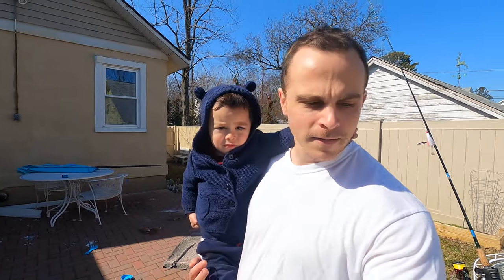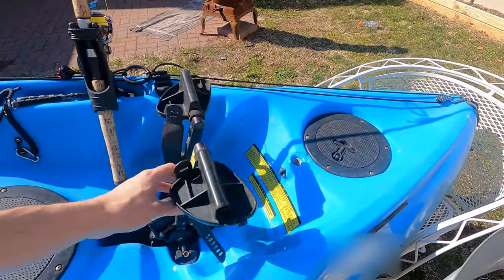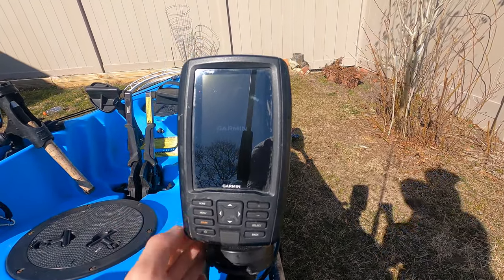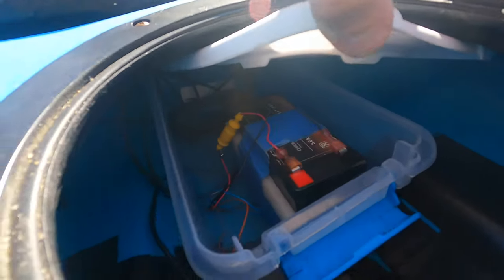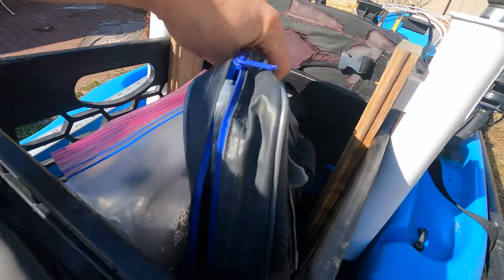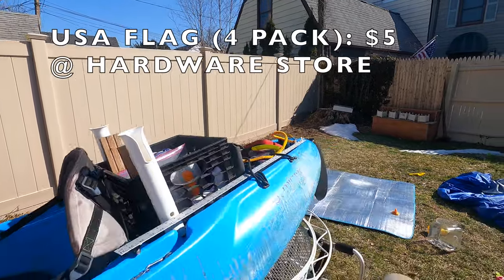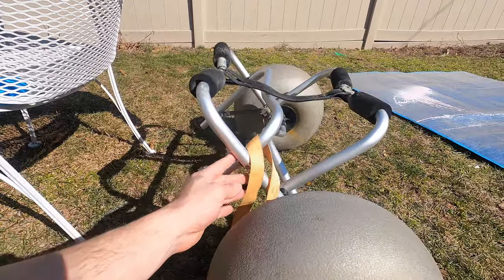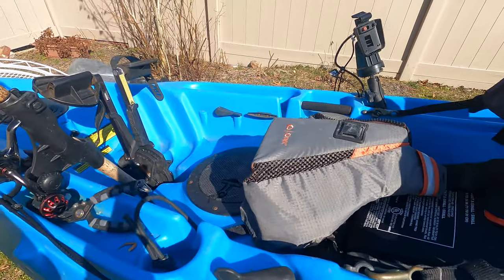Poor Man's Hobie Fishing Kayak - What I spent on my first fishing kayak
Like many of you I'm sure, I wanted to get into kayak fishing but just couldn't seem to afford to spend thousands of dollars on making it happen.  I knew I had to go straight to a pedal kayak and ideally a Hobie but I just couldn't justify the purchase of an outback or similar type vessel for a first-timer.  So I spent months hunting for a used Hobie and eventually found an old model but at a great price and in pretty good condition.  I then modified it for fishing over time and with some ideas of fellow kayak fisherman on youtube.  I am now looking at getting a slightly upgraded model but have no regrets on this purchase, here is what I did:

FRONT ROD HOLDER:

FISH FINDER MOUNT:

FISH FINDER:

DUCT SEAL:

FISH FINDER BATTERY:

LIFE JACKET:

BACK ROD HOLDERS:

MEAT HOOK:

$20 SOFT COOLER INSTEAD OF MEAT HOOK (PUT ON BOW):

FIRST AID KIT:

ROD/RULER LEASHES:

ANCHOR TROLLY:

KAYAK CART/DOLLY:

FOAM BLOCKS & STRAPS FOR ROOF RACK TRANSPORT:

ROOF RACK CROSSBARS:

PREVENTING CORROSION ON CONNECTORS:

Some other miscellaneous items I didn't list would be: gorilla tape for the transducer ($5), aluminum yardstick ($7), radio (don't currently have one), plastic box for battery ($5).  Oh, and the idler cable is compatible from V2 to V1 but the chain cable is longer for V2 so that is the cable I had to make fit for the V1 drive.

Hope this may inspire you to try and get into this incredibly fun hobby, and without spending a fortune!!